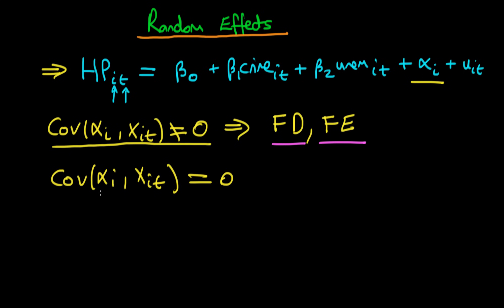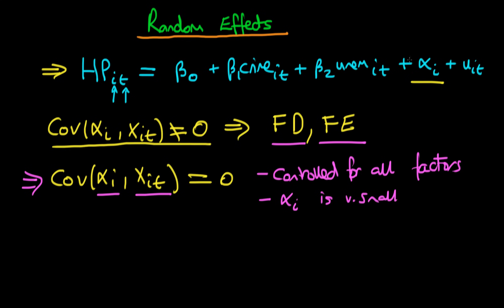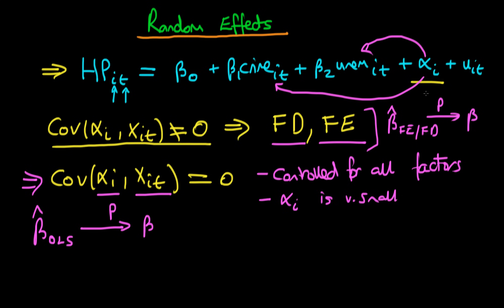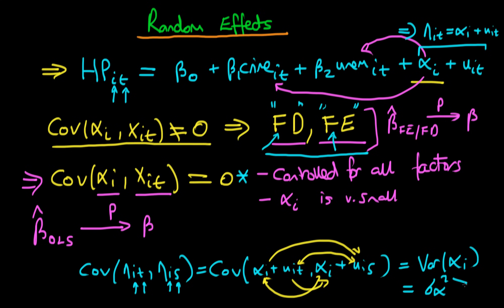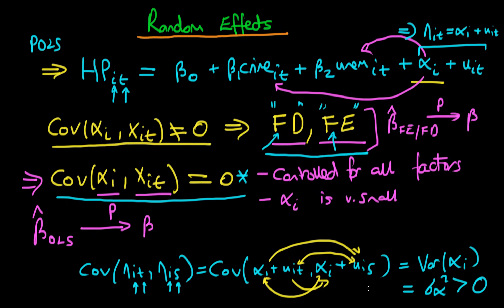Random Effects Estimator - an introduction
This video introduces the concept of 'Random Effects' estimators for panel data. It also explains the conditions under which Random Effects estimators can be better than First Differences and Fixed Effects estimators.